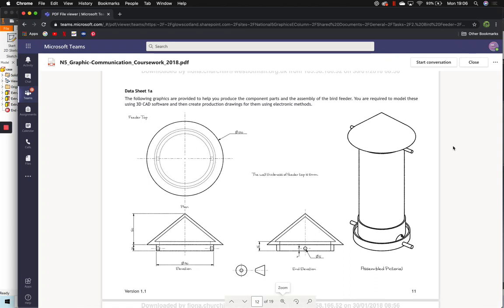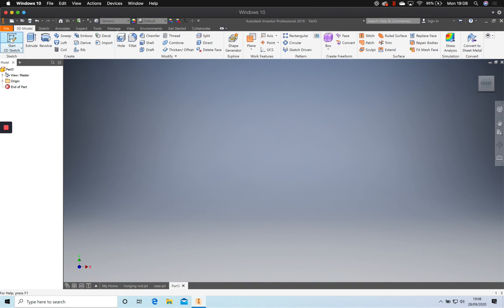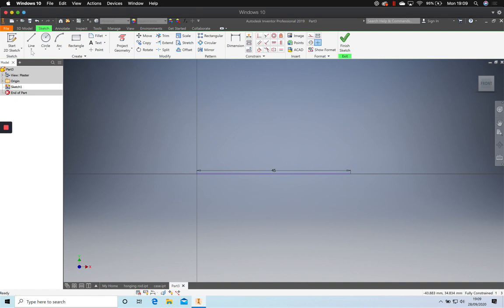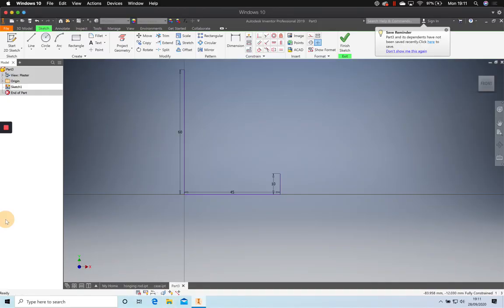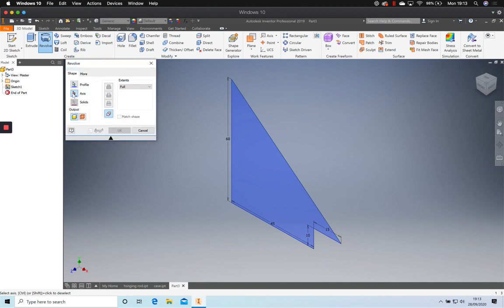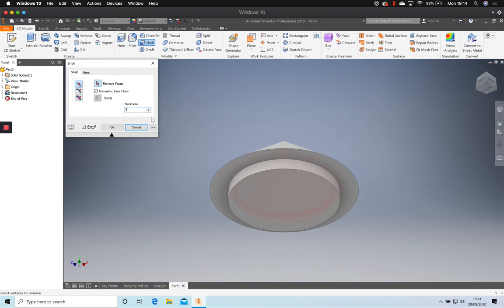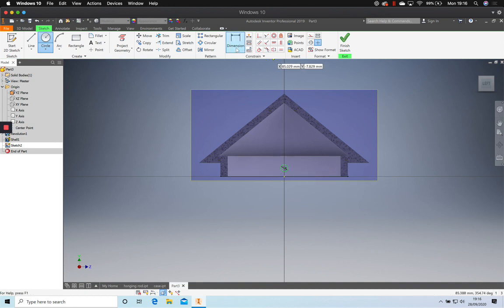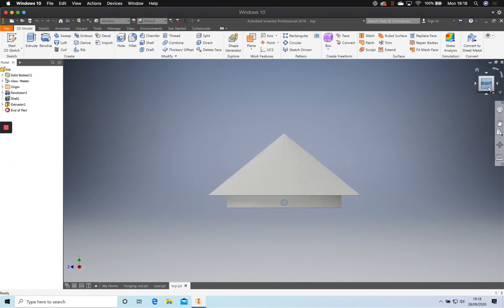N5GC Inventor - Bird Feeder Top